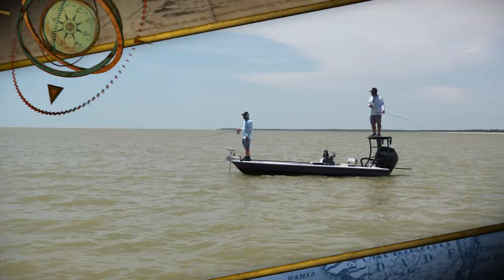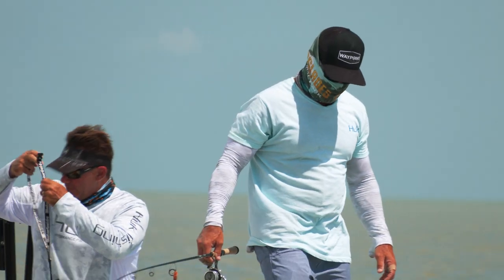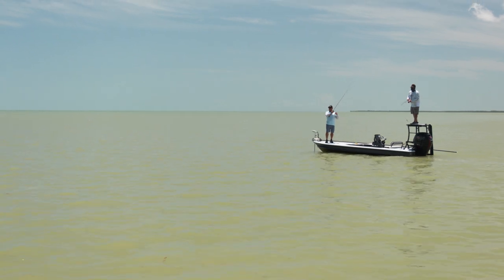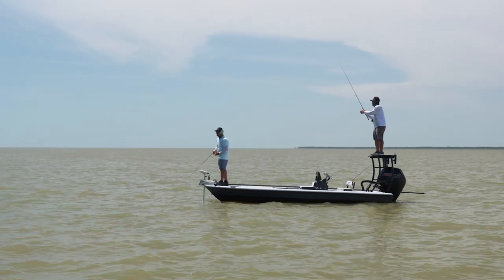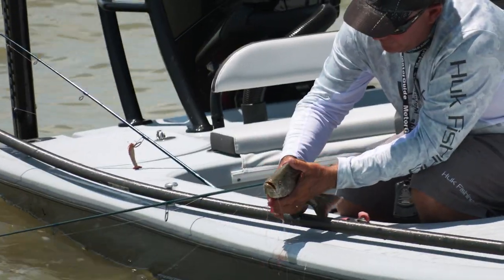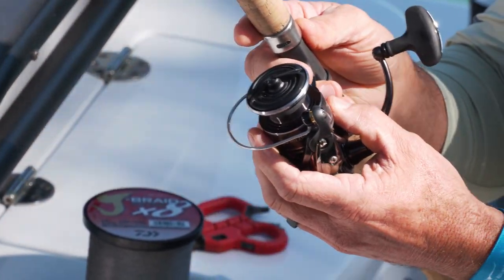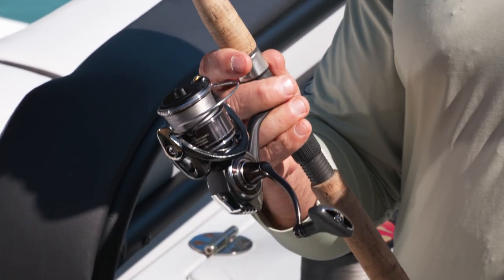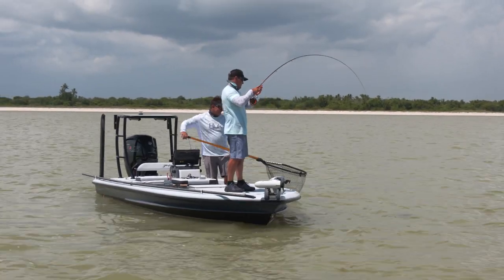THREE TAILS ONE FISH!! *FLY FISHING* for TRIPLETAIL In the EVERGLADES | Saltwater Experience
Captains Tom Rowland and Rich Tudor take a run to the upper Florida Bay waters to look into reports of abundant activity from the interesting and delicious Triple Tail.

If you have questions or suggestions for the show you can text Tom at 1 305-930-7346

Waypoint TV is the best place to watch our shows. You can see every season and episode here:

Waypoint is the ultimate outdoor network featuring streaming of full-length fishing and hunting television shows, short films and instructional content, a social media network, Podcast Network. Waypoint is available on Roku, Samsung Smart TV, Amazon Fire TV, Apple TV, Chromecast, Android TV, IoS devices, Android Devices all for FREE! Join the Waypoint Army by following them on Instagram at the following accounts

Find over 150 full episodes of Saltwater Experience on Waypoint

You can follow Tom Rowland on Instagram @tom_rowland and keep up with all of his podcast episodes here: